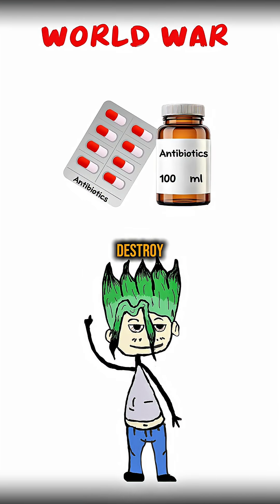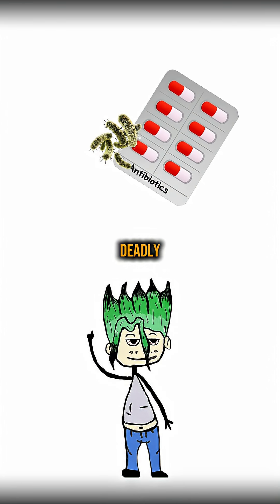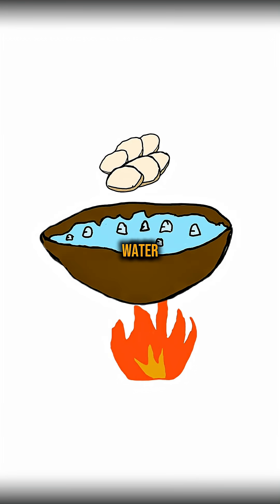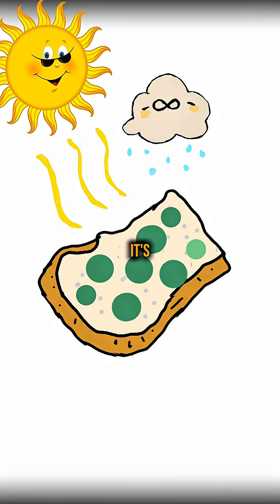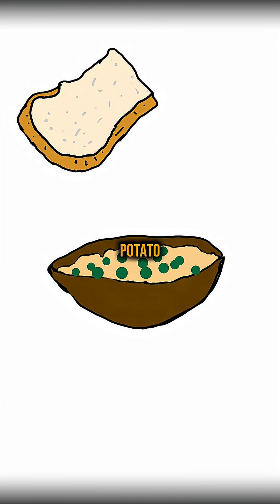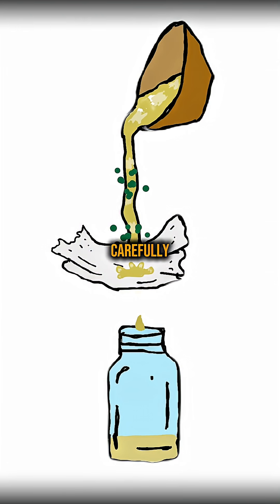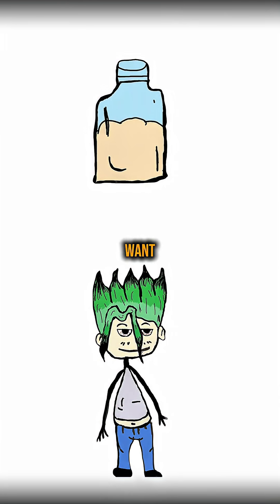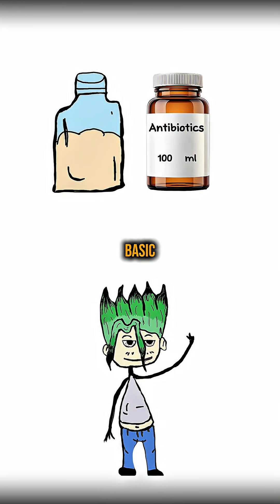How to make antibiotics if world war 3 destroys everything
After a world war, making real antibiotics would be nearly impossible without labs and proper equipment. The best way to fight infection would be cleaning wounds, boiling water, using soap, and using mild natural helpers like honey or garlic, but they are not as strong as real antibiotics. Proper medical help would still be needed for serious infections.